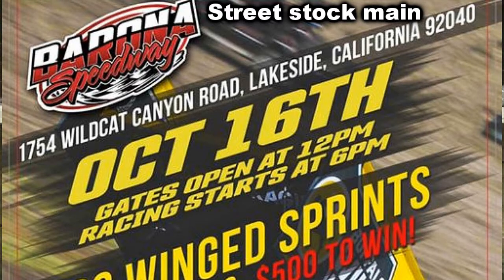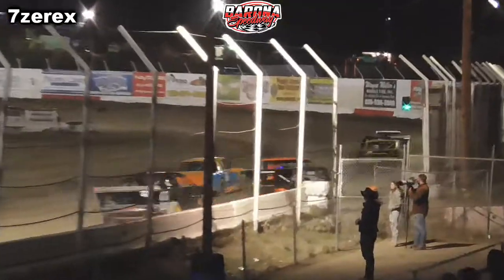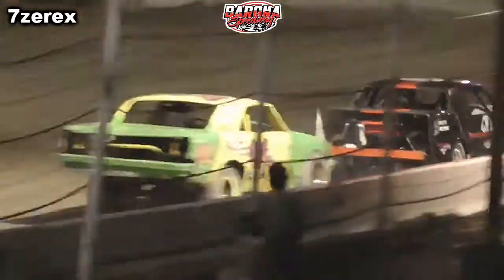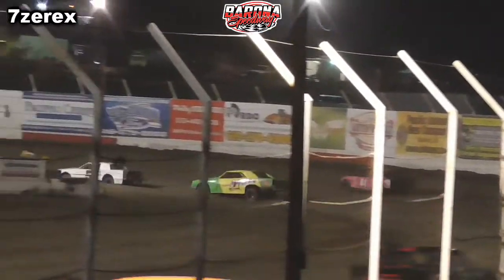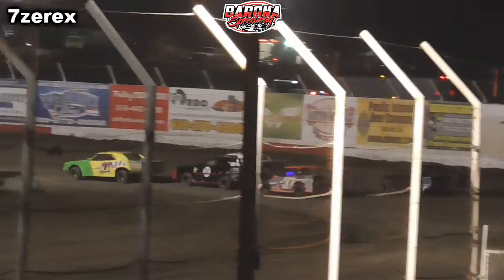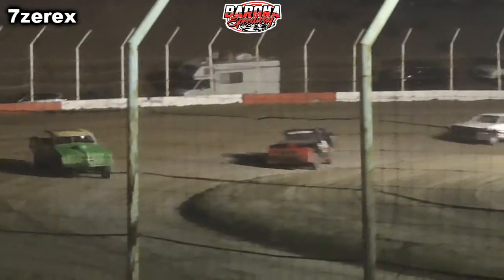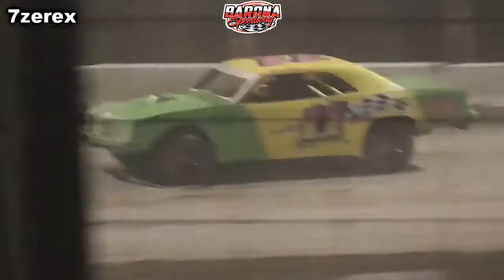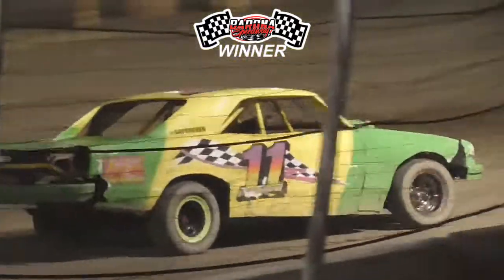Street stock main Barona Speedway 10-16-2021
STREET STOCKS
A FEATURE 1
Finish Start # Competitor Hometown +/-
1 5 11 Dennis Taylor Dennis Taylor San Diego, CA 4
2 3 04 Jayson Aldridge Jayson Aldridge Lakeside, CA 1
3 1 5 Scott Duffy Scott Duffy Rancho Bernado, CA -2
4 2 37 Nick Braddy Nick Braddy El Cajon, CA -2
5 7 99 Perry Humphries Perry Humphries San Diego, CA 2
6 DNF 8 01 Steve Porter Steve Porter Campo, CA 2
7 DNF 6 1 jashua wipperman jashua wipperman San Diego, CA -1
DNS 4 28 Kaden McKown Kaden McKown Ramona, CA -